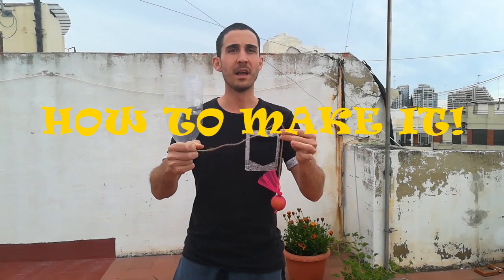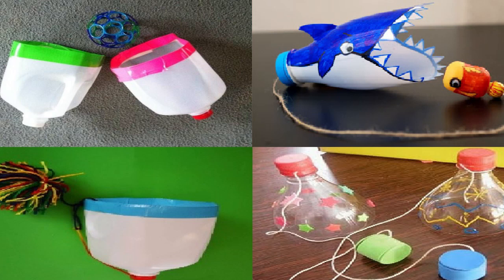Physical Activity Ball-Catcher 18.05.20